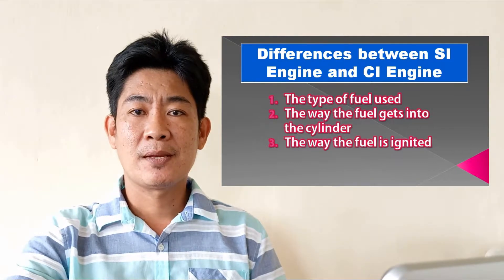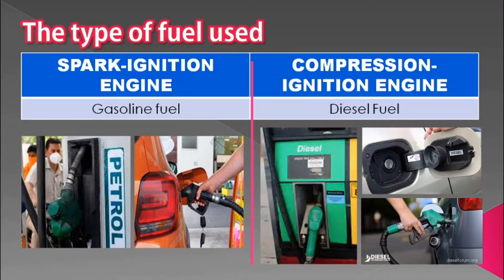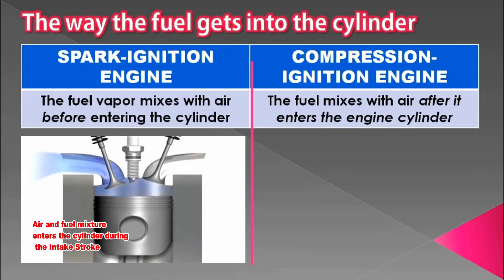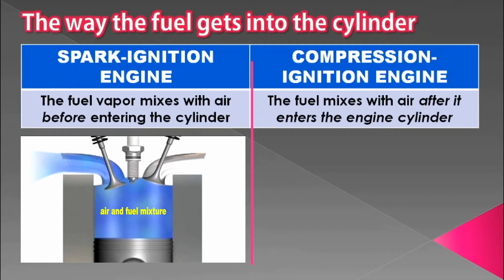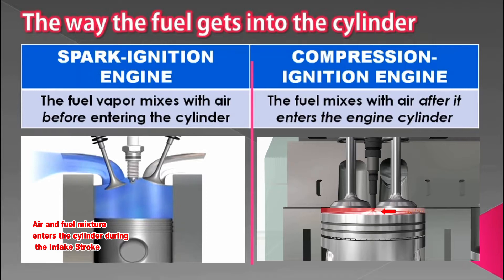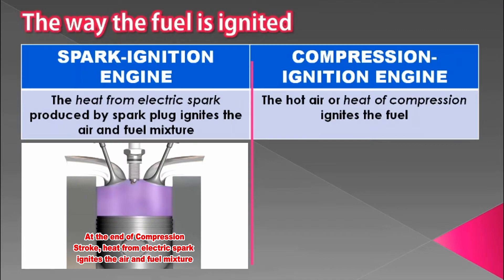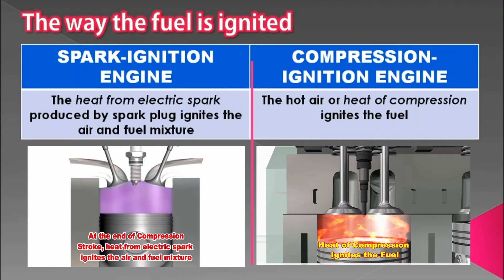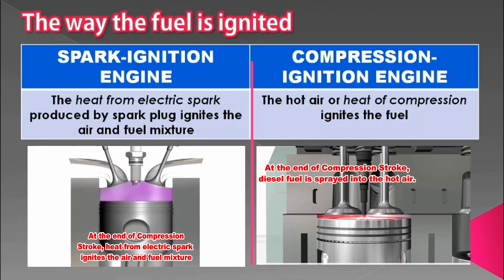Difference Between Spark Ignition Engine and Compression Ignition Engine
This video shows the DIFFERENCE BETWEEN SPARK IGNITION ENGINE AND COMPRESSION IGNITION ENGINE or WHAT ARE THE DIFFERENCES BETWEEN SPARK IGNITION ENGINE AND COMPRESSION IGNITION ENGINE